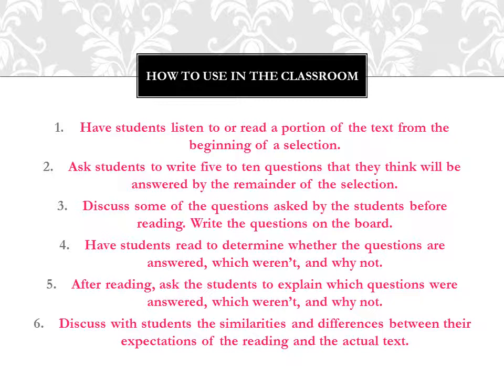Questioning the Author learning strategy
This is a video I created for my MAT course.